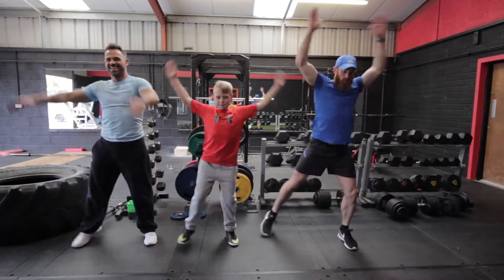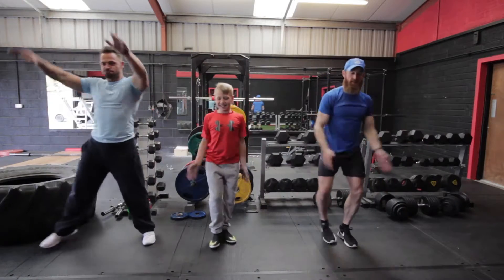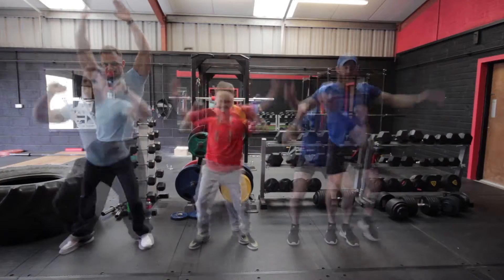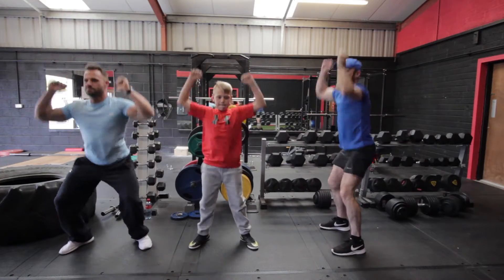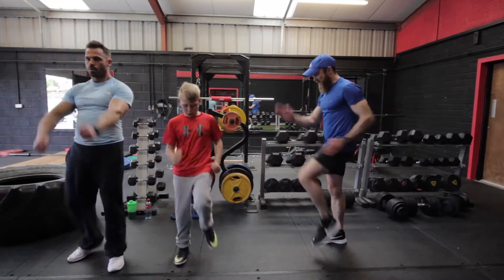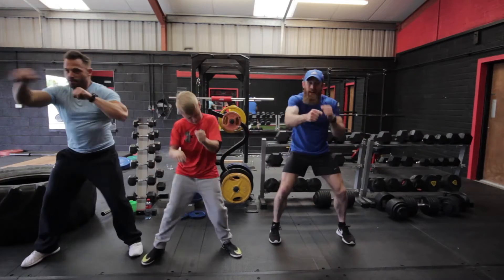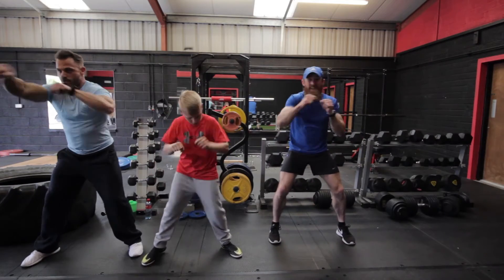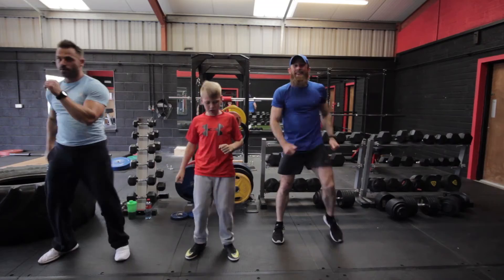Start Up Beginner HIIT Preview / Properly Built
This week I'm joined by Alastair and Calem Harte for the Start Up Workout!

This 12 minute workout is very low intensity and perfect for those who would like to get back moving again after months or years of limited activity.

Work along with us at your own pace, and learn to enjoy exercise again. The full workout is out this week!

Filmed at Body Image Health and Fitness in Clonakilty, West Cork, Ireland.